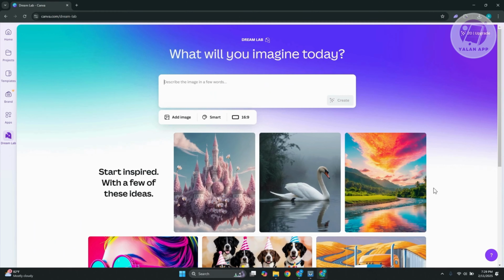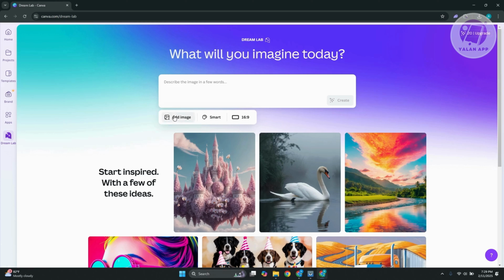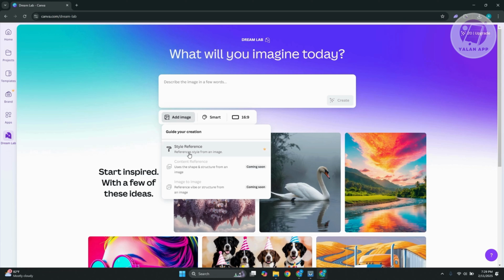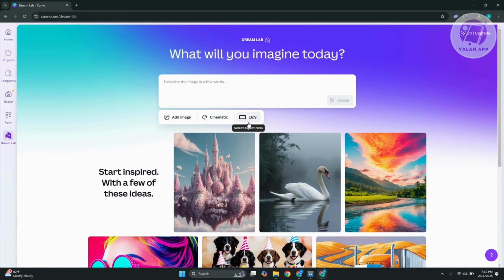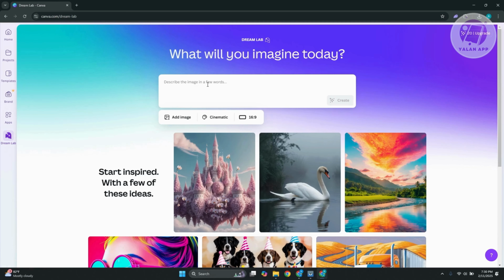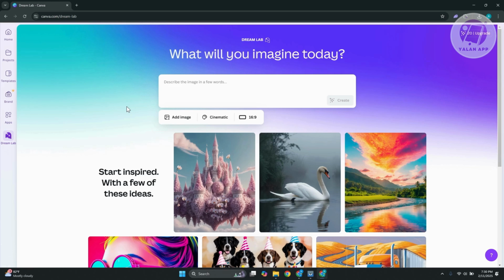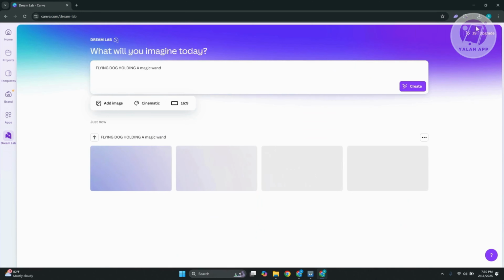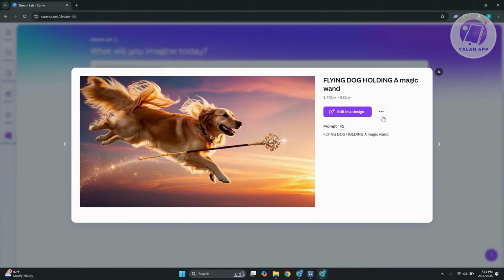Canva Dream Lab Tutorial | How To Use Canva Dream Lab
If you want to learn to use canva dream lab, then this video will be perfect for you!